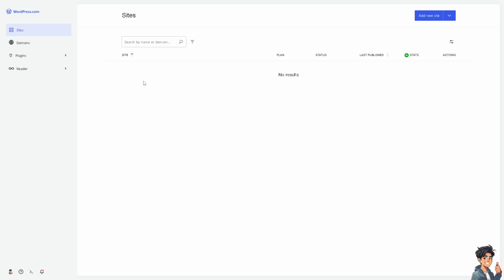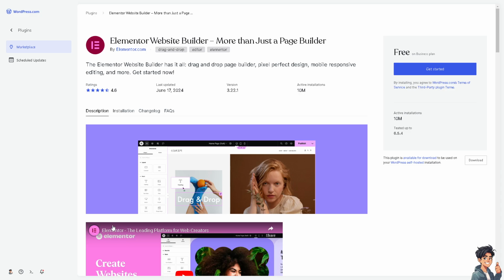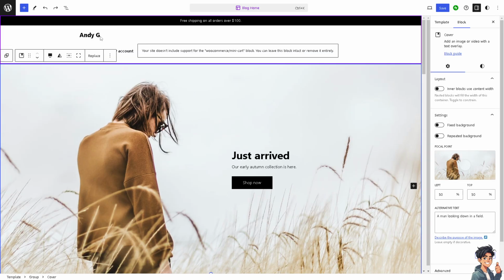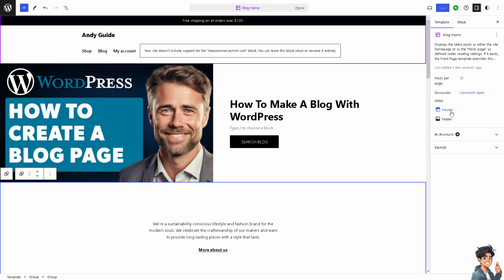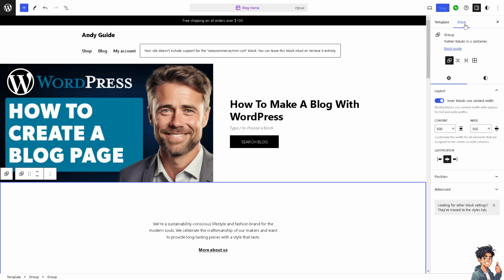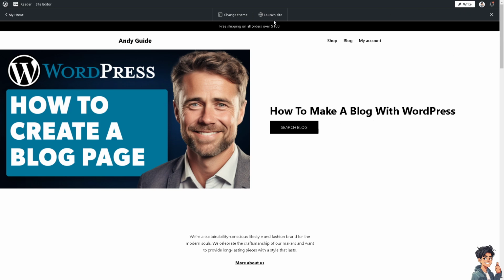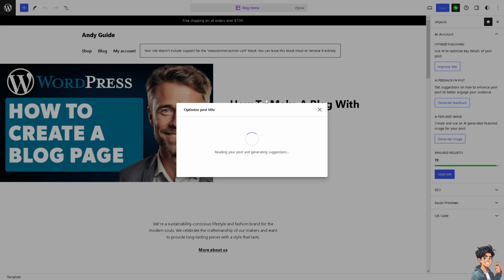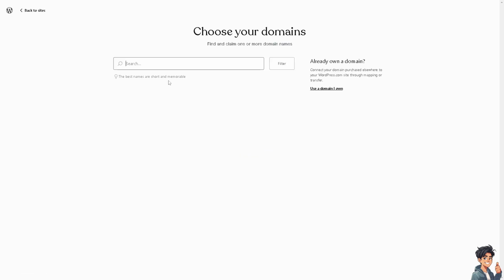How To Make A Blog With WordPress (Full 2025 Guide)